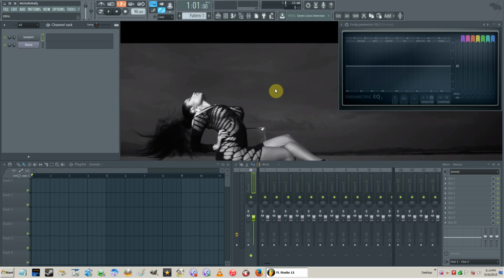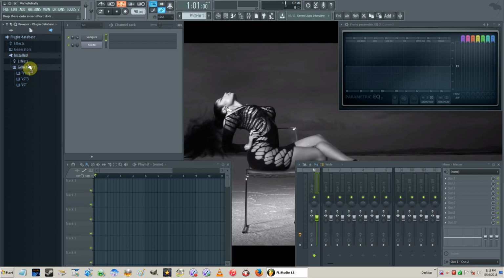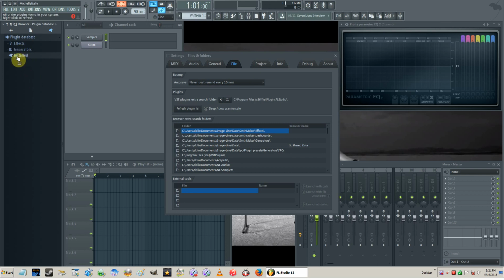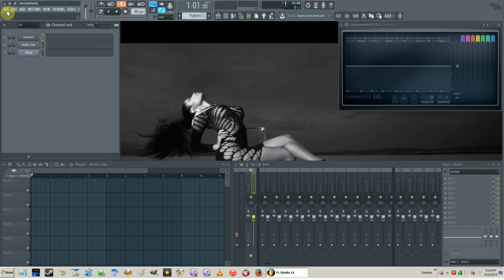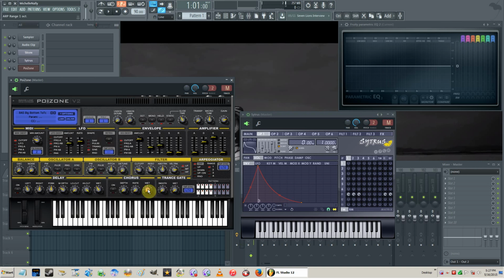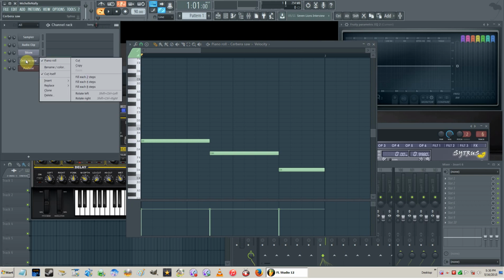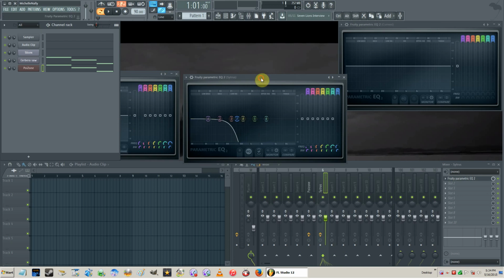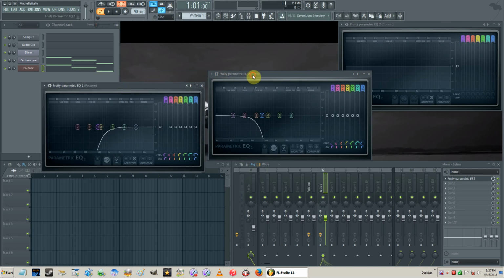FL Studio_Tips plus Beat making session 3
Tutorial on loading Sampler and audio channel into plugin data base, Plus Quick EQ lesson